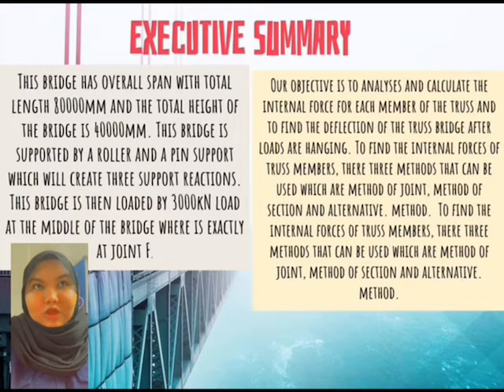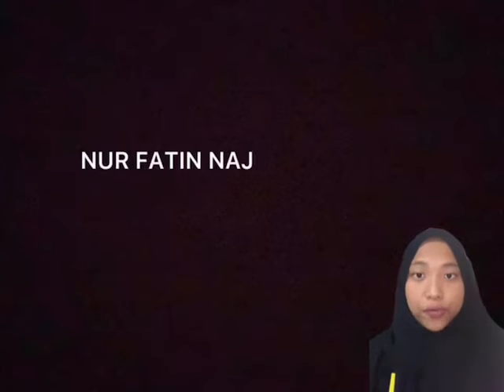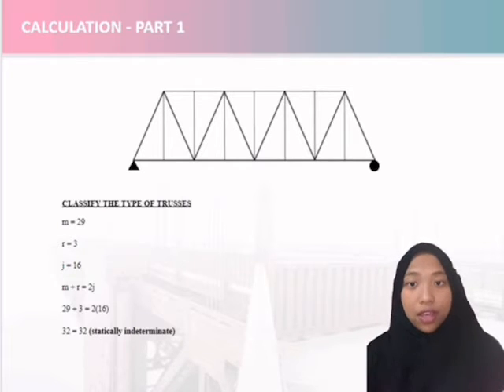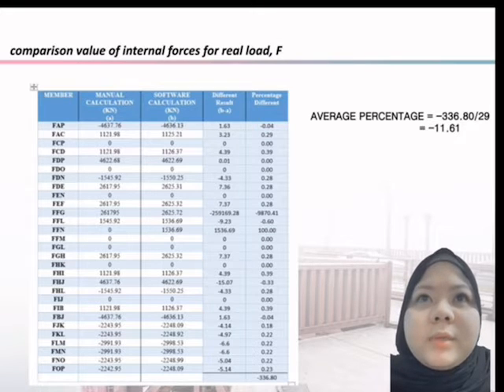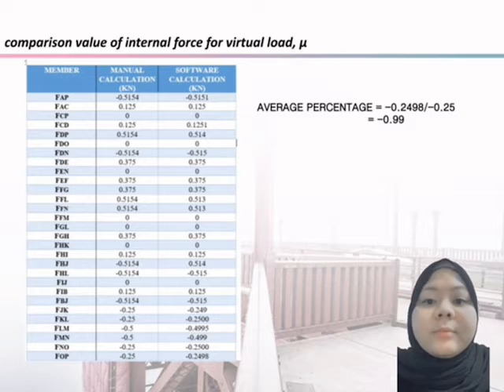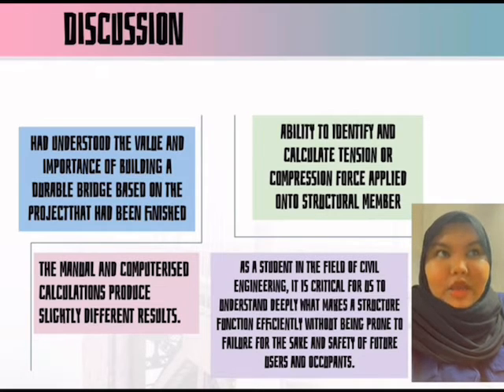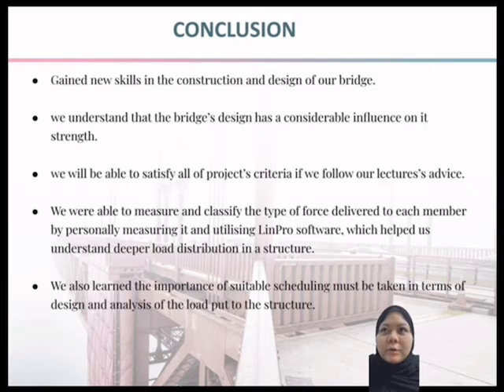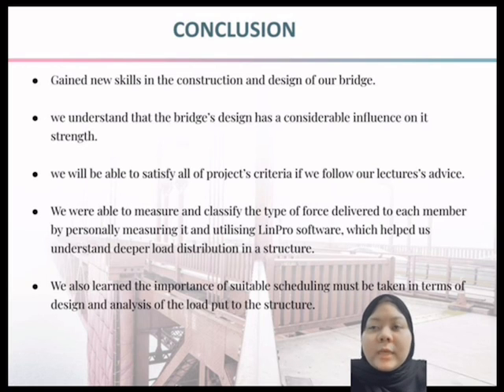STRUCTURAL ANALYSIS : TRUSS BRIDGE (GROUP7)